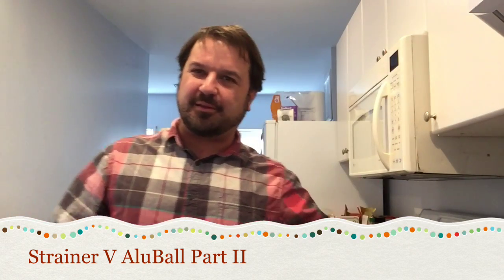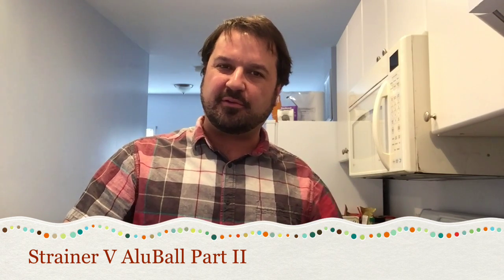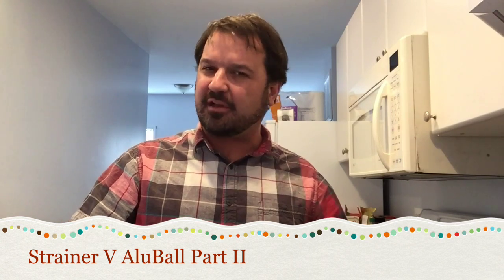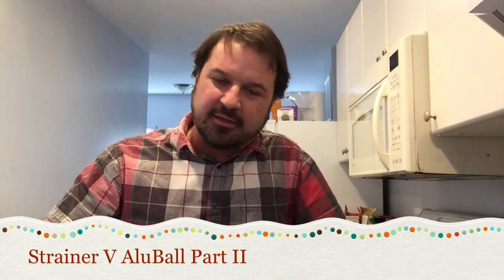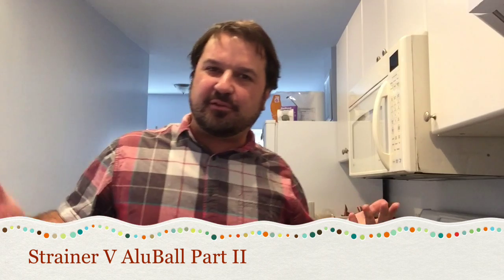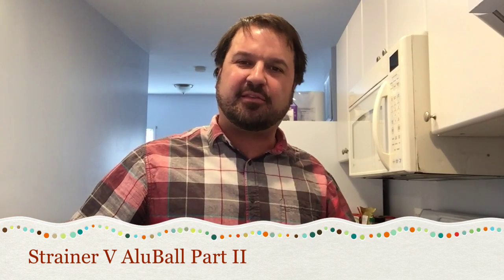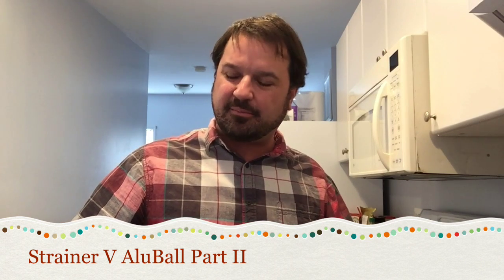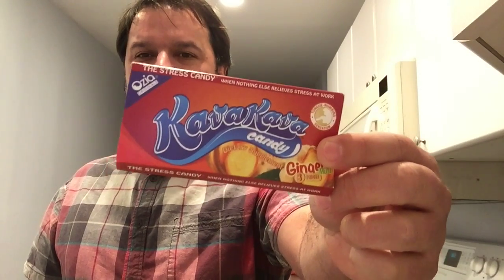Strainer V AluBall Part II